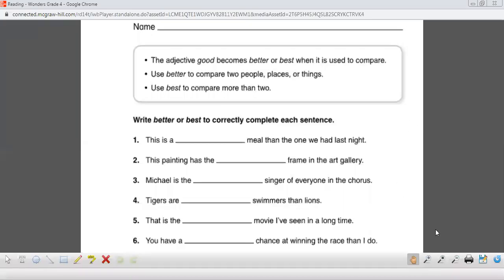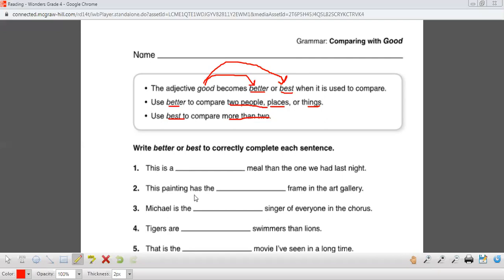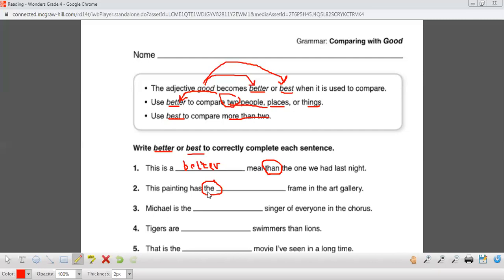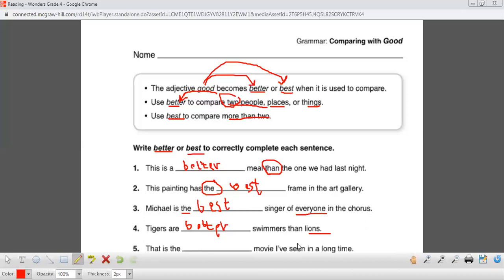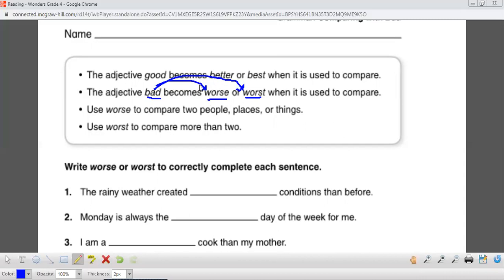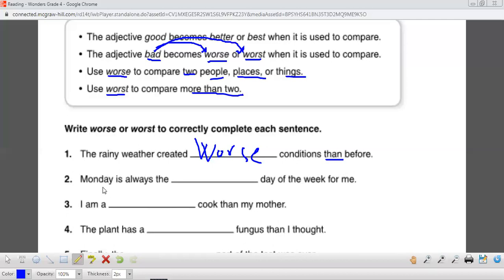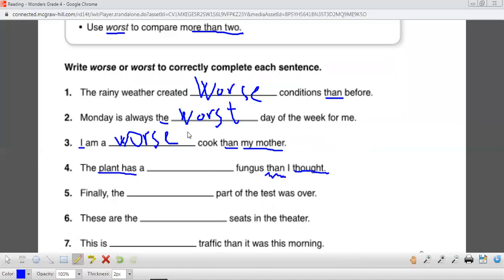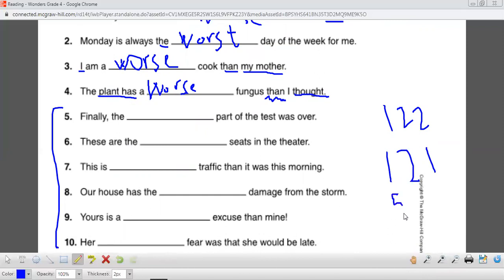Week 12 Grammar Lesson Good & Bad pg 121 122